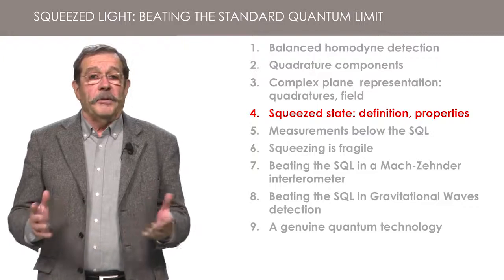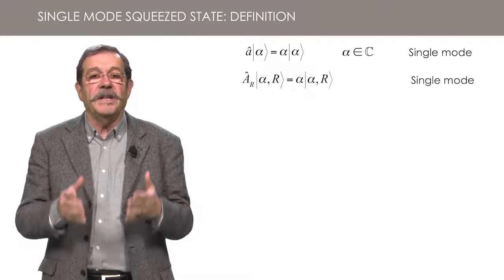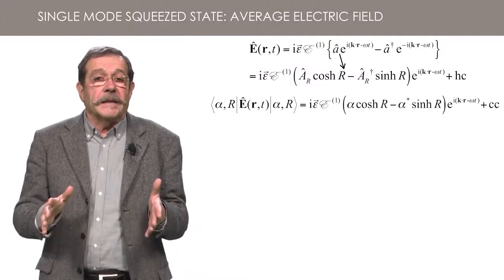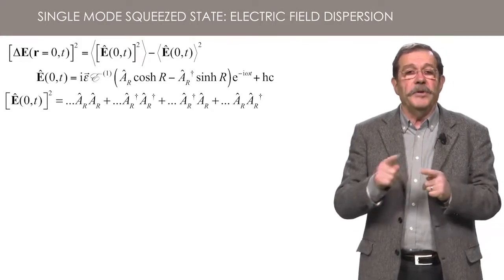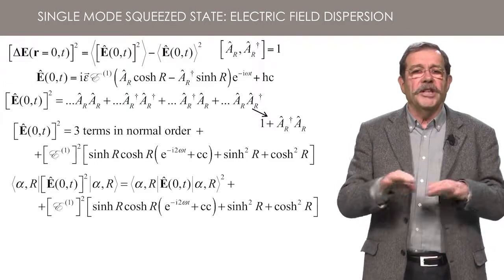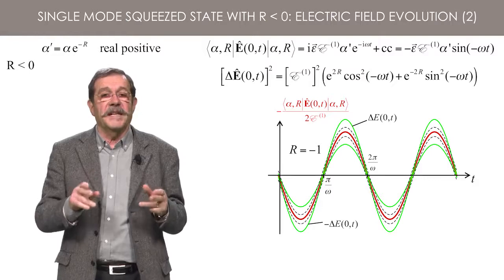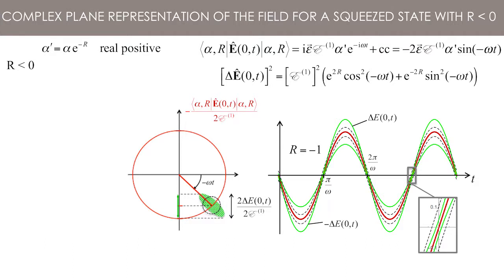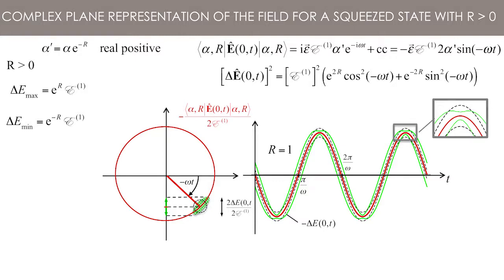3.4 Squeezed state: definition, properties - Quantum Optics 2 - Two photons and more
Link to this course:
3.4 Squeezed state: definition, properties - Quantum Optics 2 - Two photons and more

Quantum Optics 1, Single photons, allowed learners to be introduced to the basic principles of light quantization, and to the standard formalism of Quantum Optics. All the examples were taken in single photons phenomena, including applications to quantum technologies.
In the same spirit, Quantum Optics 2, Two photons and more, will allow learners to use the Quantum Optics formalism to  describe entangled photon, a unique feature at the root of the second quantum revolution and its applications to quantum technologies. Learners will also discover how the Quantum Optics formalism allows one to describe classical light, either coherent such as laser light, or incoherent such as thermal radiation. Using a many photons description, it is possible to derive the so-called Standard Quantum Limit (SQL), which applies to classical light, and to understand how new kinds of quantum states of light, such as squeezed states of light, allow one to beat the SQL, one of the achievements of quantum metrology. Several examples of Quantum Technologies based on entangled photons will be presented, firstly in quantum communication, in particular Quantum Teleportation and Quantum Cryptography. Quantum Computing and Quantum Simulation will also be presented, including some insights into the recently proposed Noisy Intermediate Scale Quantum (NISQ) computing, which raises a serious hope to demonstrate, in a near future, the actively searched quantum advantage, ie, the possibility to effect calculations exponentially faster than with classical computers.

The course content is excellent as are the video presentations and quiz questions and, above all, the explanations of concepts.,very good course.Please launch Quantum optics 3 course now
In this lesson, you will learn about non-classcal states of light, squeezed states, which allow one to beat the Standard Quantum Limit, ie, to realize measurements with an uncertainty smaller than what was considered the ultimate limit, which in fact applies to a perfectly controlled classical beam of light, either a laser beam or a beam from a standard source. The notion of squeezed states of light was discovered in 1980, in the hope to succeed in detecting gravitational waves with giant optical interferometers. Almost 40 years later, Squeezed States of Light are effectively used with these giant interferometers, and they promise to increase significantly the volume of the universe explored by these interferometers. This is an example of a quantum technology based on a multi-photons quantum state, without any classical equivalent.
3.4 Squeezed state: definition, properties - Quantum Optics 2 - Two photons and more